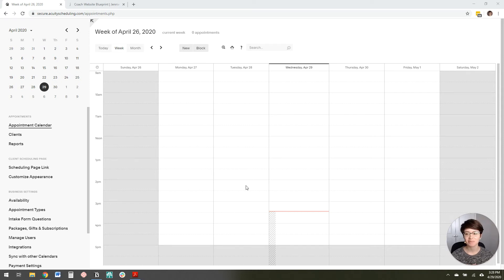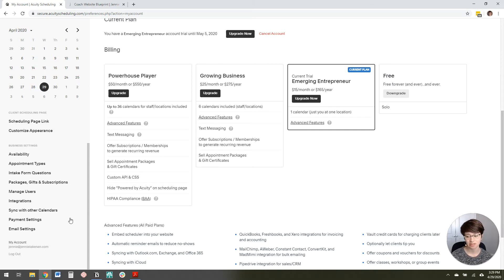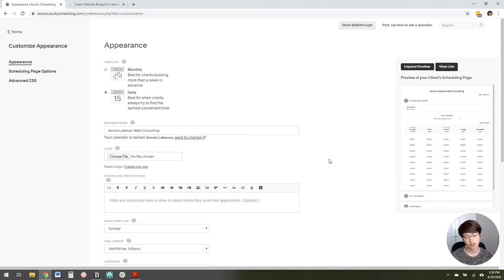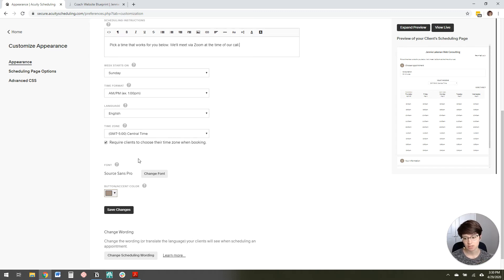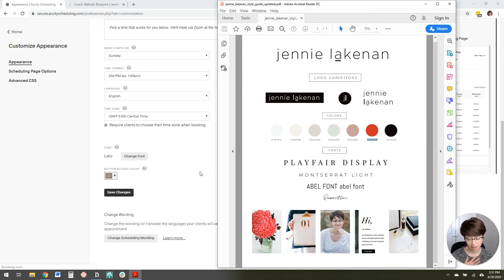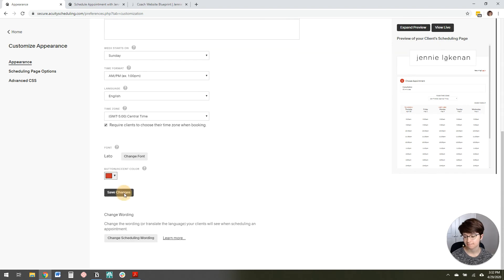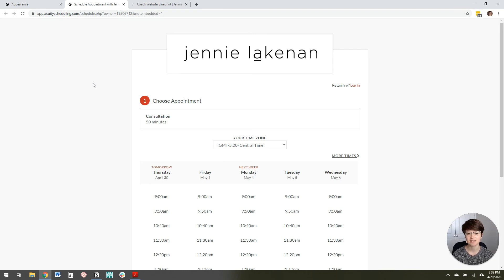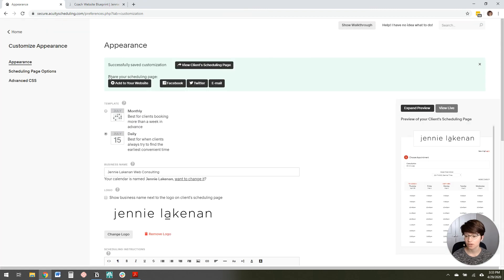How to Brand Your Acuity Scheduling Calendar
In this video, you'll learn how to customize your Acuity Scheduling calendar so its design matches your business brand and website. We're keeping it simple here, no coding knowledge required. All you need is a logo and an Acuity account.